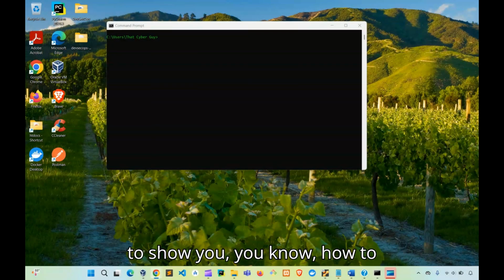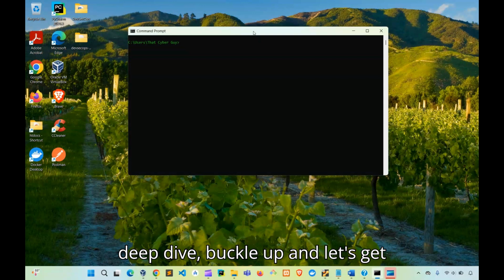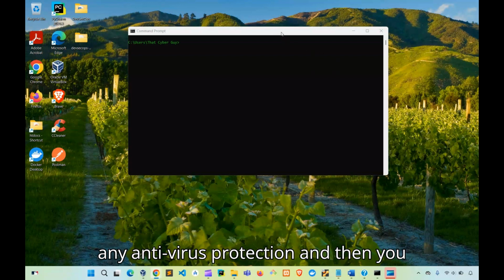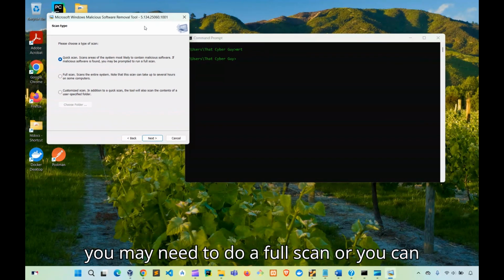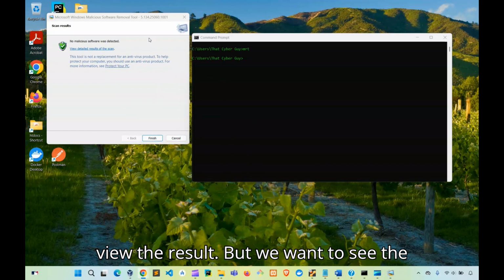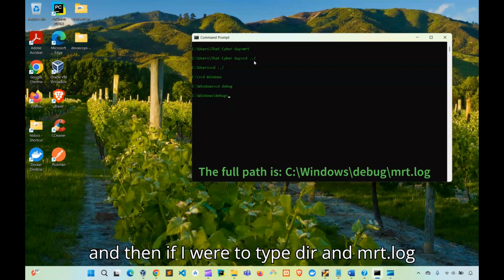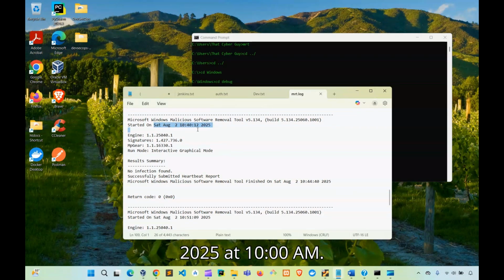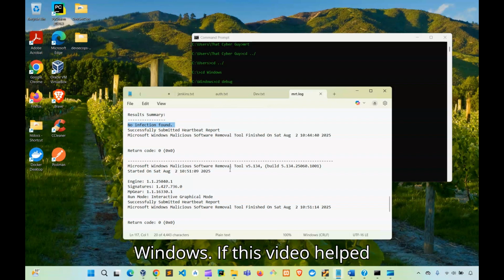Scanning Windows for FREE in 2025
Ever heard of the Malicious Software Removal Tool that’s already hiding in your Windows PC? In this quick guide, I’ll show you how to scan for malware using MSRT, check the results in the mysterious mrt.log file, and what to do if something shady shows up, including using trusted tools.
What we will cover:
• Step-by-step tutorial
• Live scan demo using mrt.exe
• How to open and read mrt.log
• Pro tips for next steps if malware is detected
Whether you’re a casual Windows user or a budding cybersecurity fan, this is the hidden trick your PC wants you to know!

** The contents of the video:
00:00 – Introduction
00:13 – What you need to know about this tool.
00:52 – Skip the intro.
01:13 – How to scan your PC with MRT
02:25 – How can I find the mrt.log file on my PC to read the results?
03:28 – Recommendation if you have malware
03:47 – Conclusion